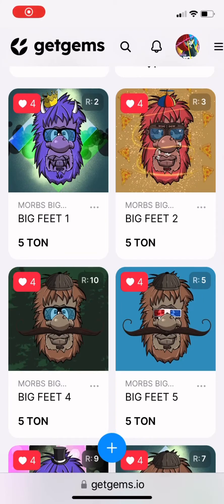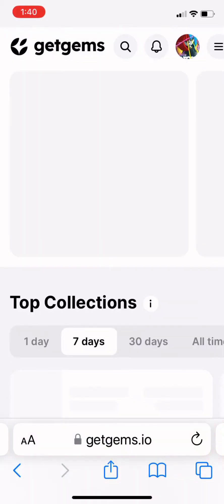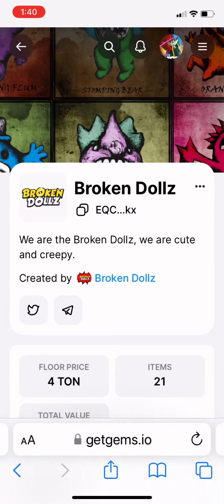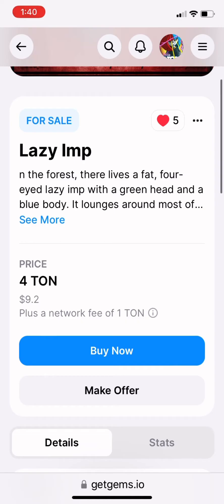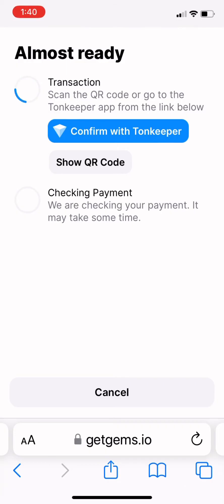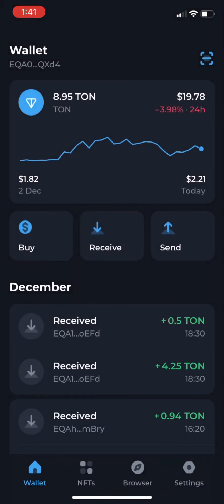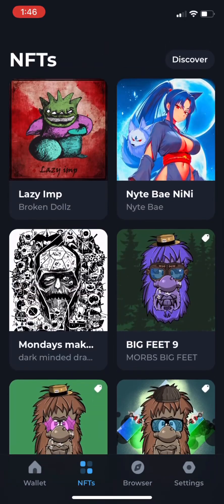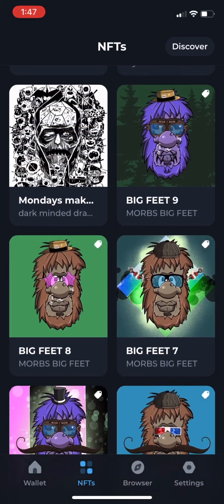How to buy an NFT on Getgems.io with the TON Keeper wallet using the TON Blockchain by Telegram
Our last video You learned how to create a Tonkeeper wallet. On this new video you will learn how to purchase an NFT with that new wallet and using the get gems marketplace.

Tonkeeper.com
Getgems.io

Our collection on TON
MORBS BIG FEET